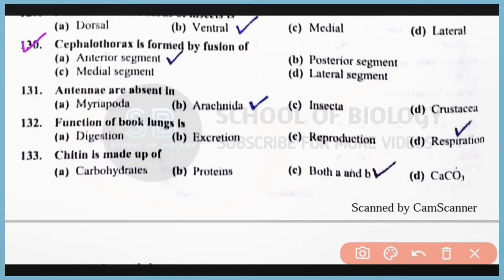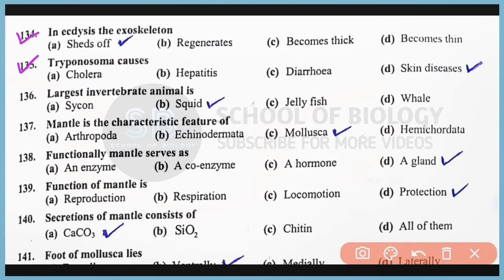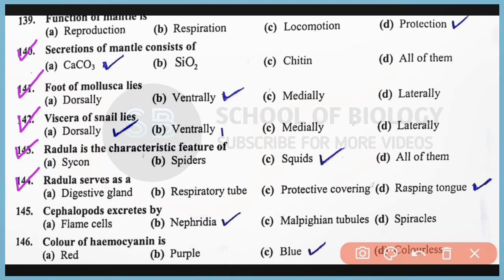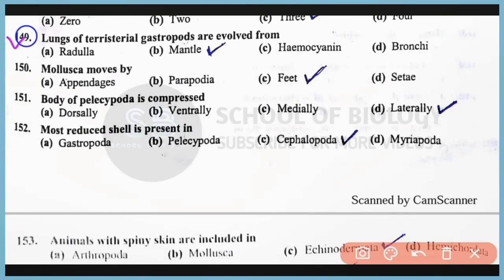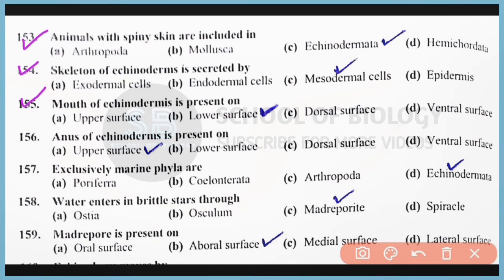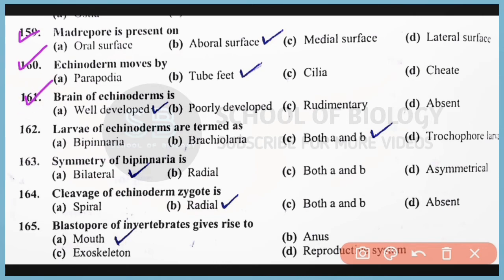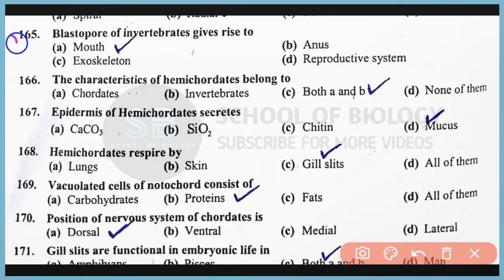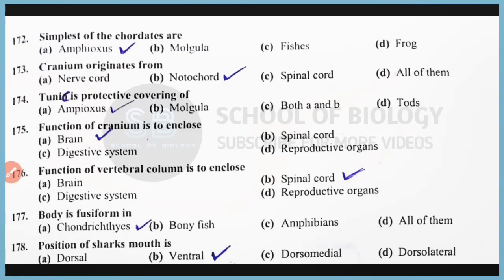Part(4) animal kingdom mcq for neet-animal kingdom mcq - Series videos - Part 4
In this video I will discuss the part 4 of Animal kingdom Series. I this video I will share 45 Questions starting from 130 to 175.This video will prove supportive to improve your grip on animal kingdom . Keep watching this video till end for better preparation of competitive exams.